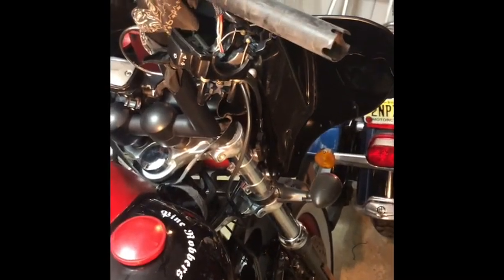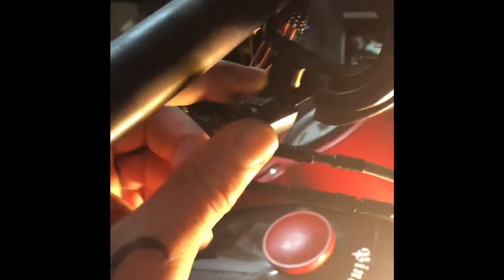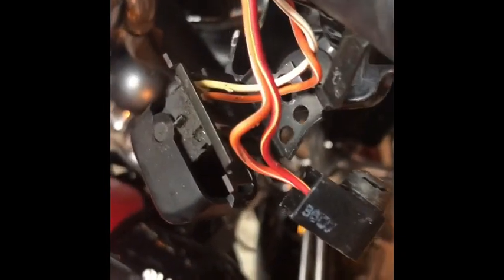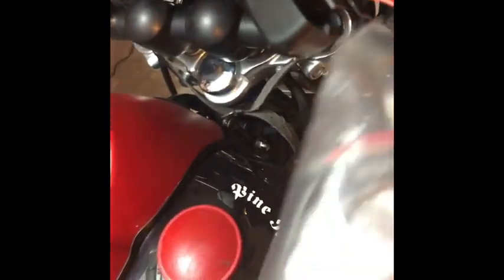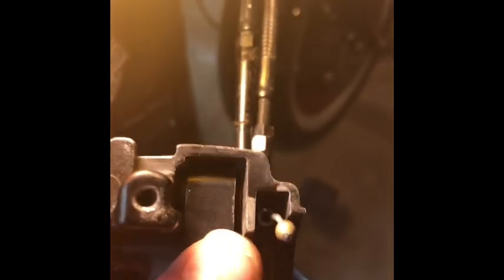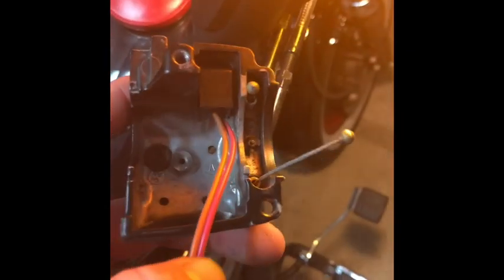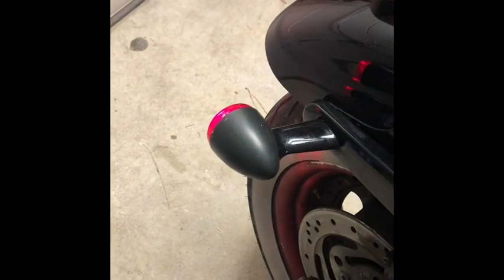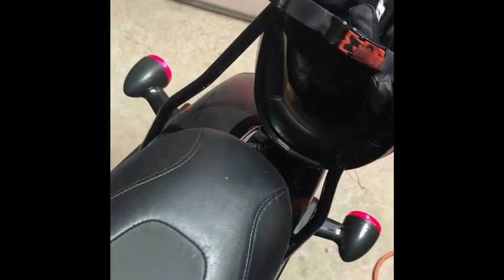Harley Davidson front brake light switch replacement. 08 dyna fat bob